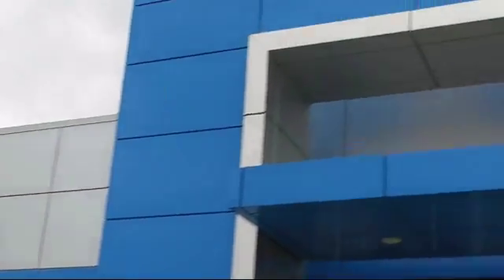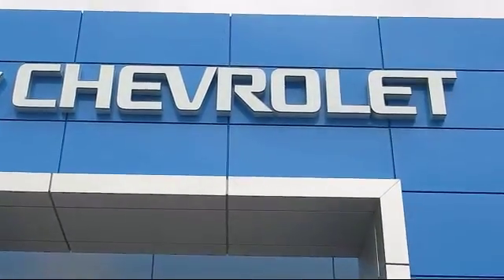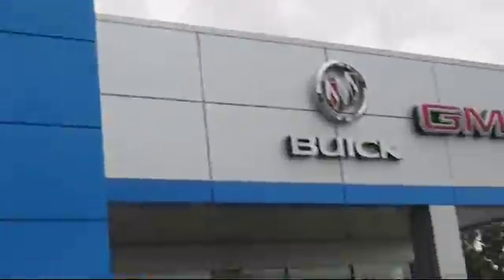2018 Chevrolet Equinox Lt Sport Utility Modesto Tracy Turlock Los Banos Merced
2018 Chevrolet Equinox Lt Sport Utility Stock Number: P5339 Vin:2GNAXKEXXJ6151199.

701 S. 2nd Street